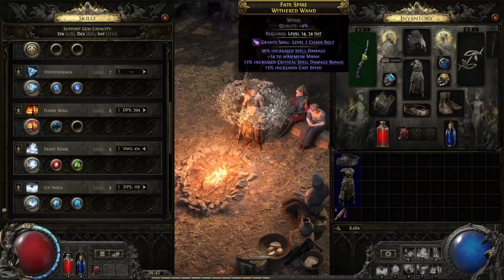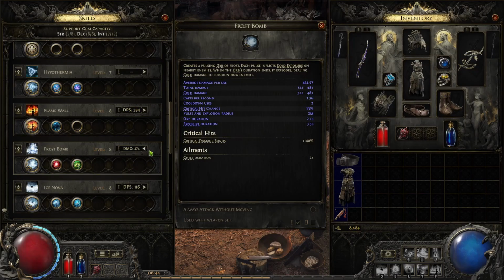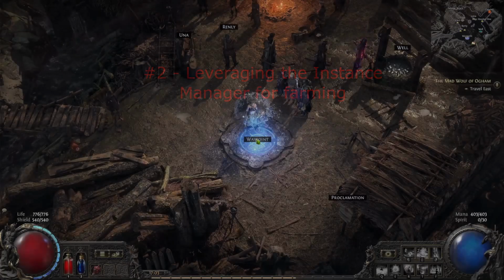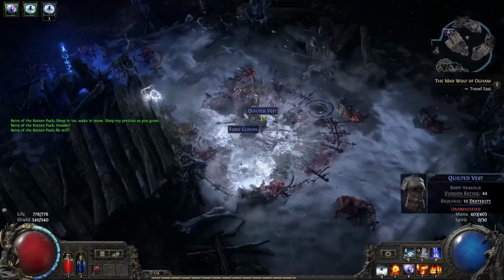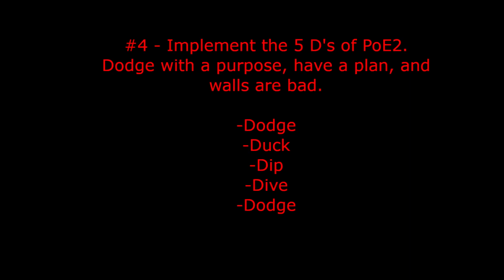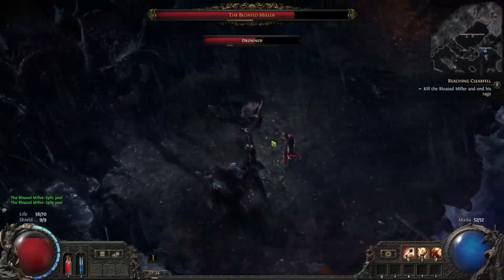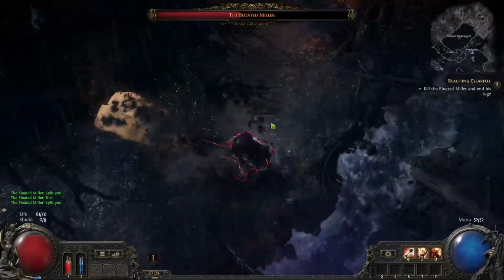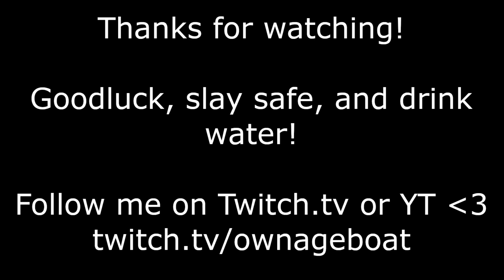5 Tips for PoE2 that might change how you play!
5 Quick tips from Ownageboat to maximize your skill damage though synergy, survive longer, farm gear, get craft materials, and reduce clicks while in the city.

Chapters:
0:00 Maximize Damage with Weapon Sets
3:37 Farming with Instance Manager
5:14 Using "ctrl" & "shift" to speed up in town
5:58 Dodge with a plan
9:03 Shop with your alts